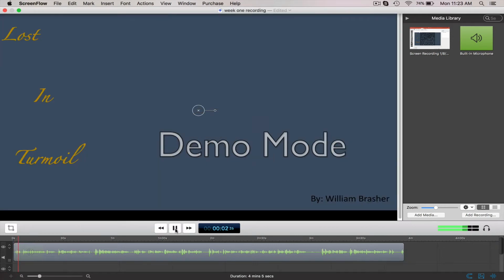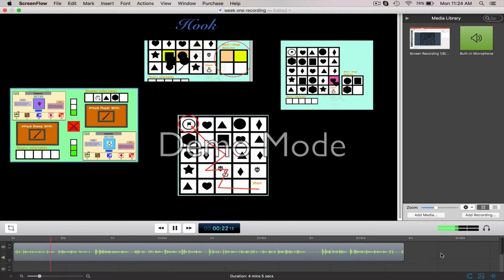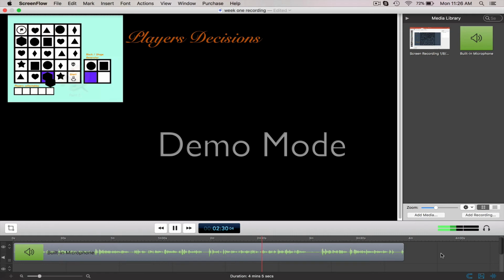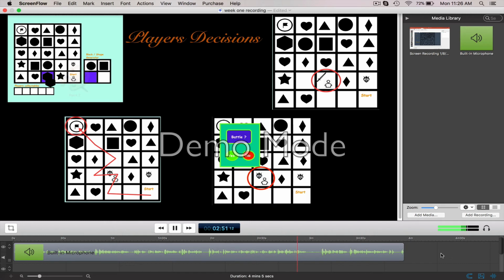Lost In Turmoil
This is a 2D platform design for a app game